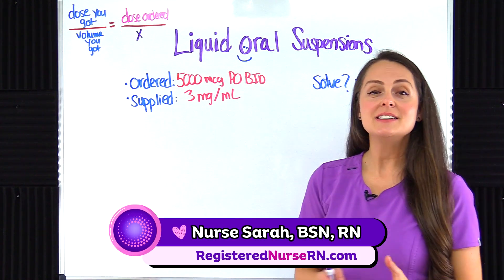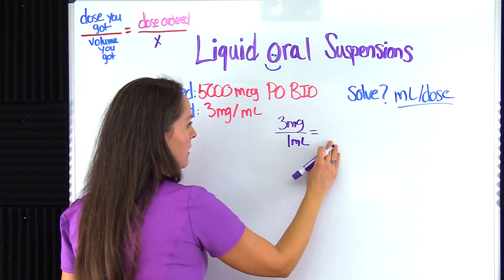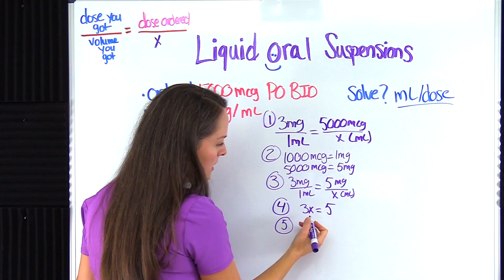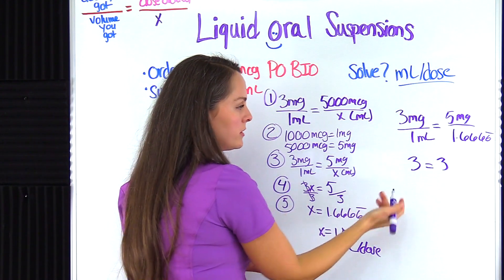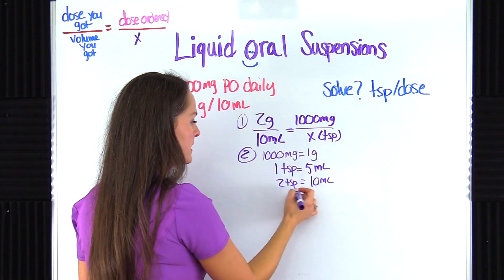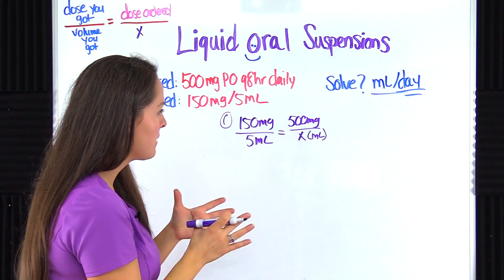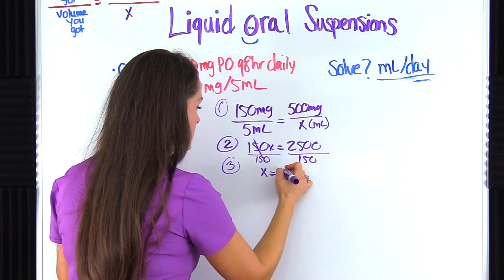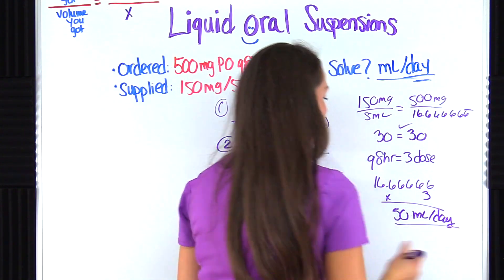Liquid Medications Dosage Calculations Oral Suspensions (Ratio & Proportion Method)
Dosage calculations tutorial for nursing school: Liquid oral suspension medication problems solved using the ratio & proportion method.

Dosage calculations is a tough class for many nursing students. In this video, Nurse Sarah demonstrates how to solve liquid oral suspension dosage calculation problems using the proportion and ratio method.